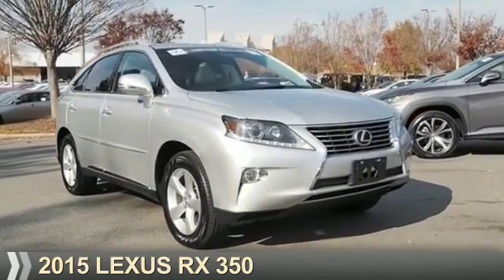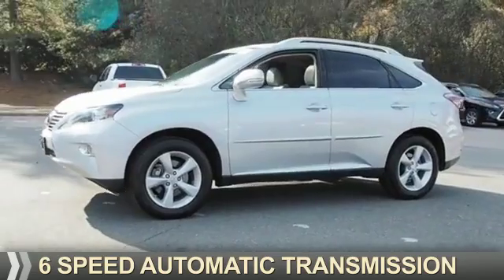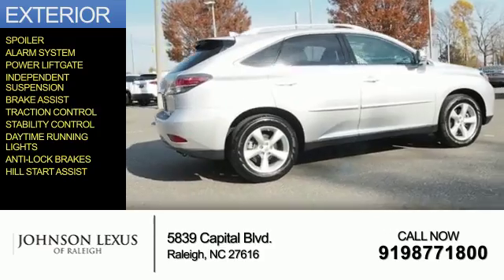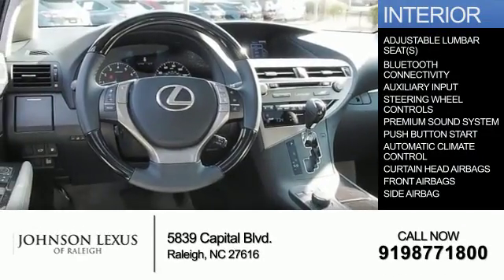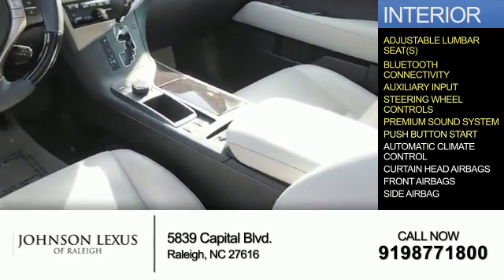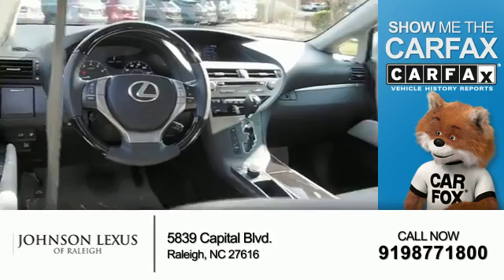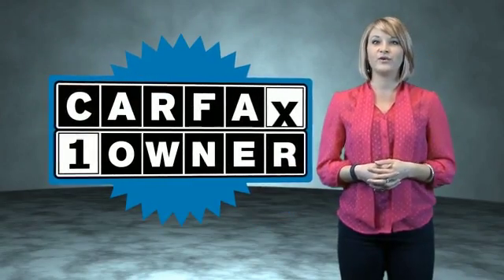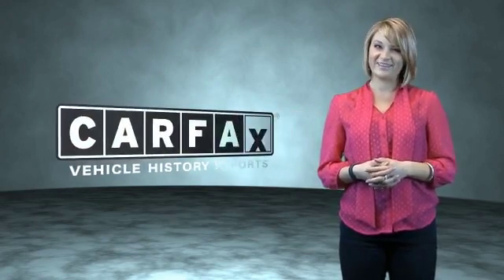2015 Lexus RX 350 for sale in Raleigh NC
2015 Lexus RX 350 for sale in Raleigh NC - Stock # P6838
Year: 2015
Make: Lexus
Model: RX 350
Trim:
Engine: 3.5 liter 6 Cylindercylinder FWD
Transmission: 6-Speed Automatic
Color:
Mileage: 35900
Address:
VIN:2T2ZK1BA4FC166707